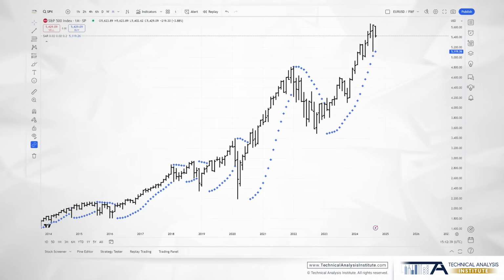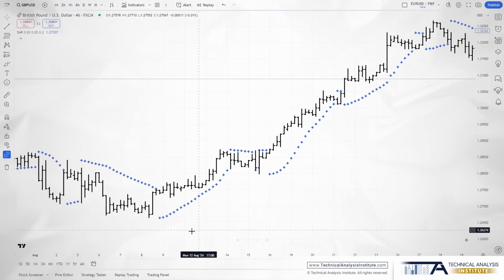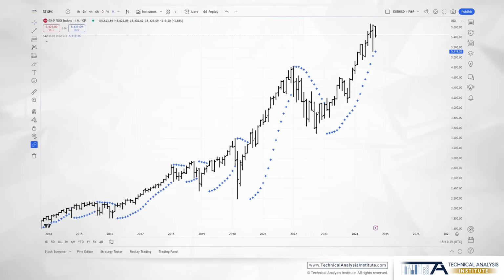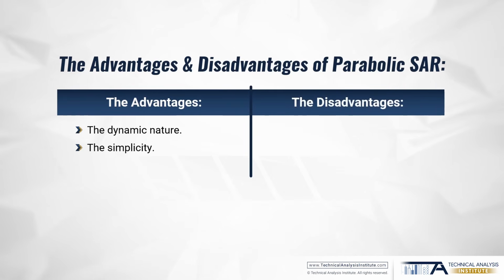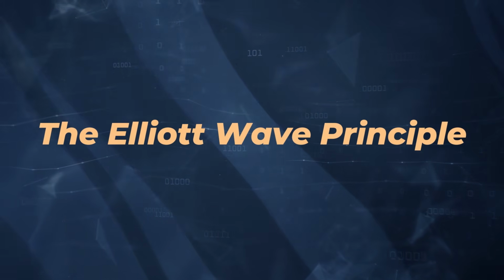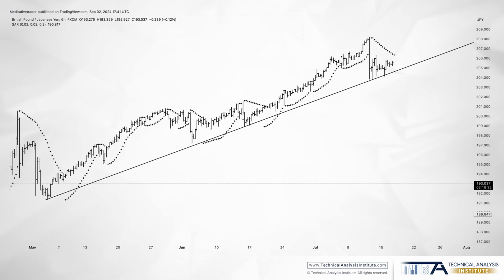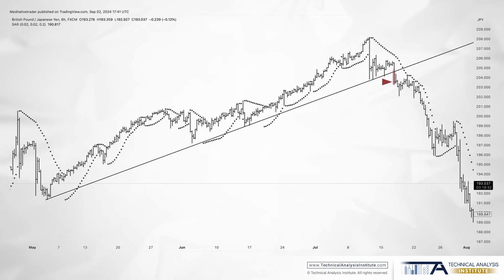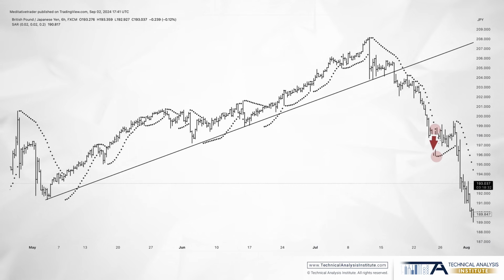Parabolic SAR Is the Answer To Your Placement Stop problems